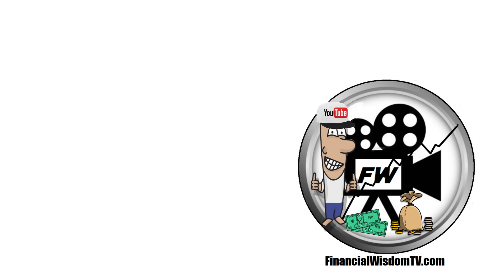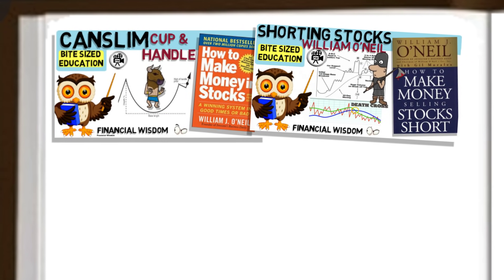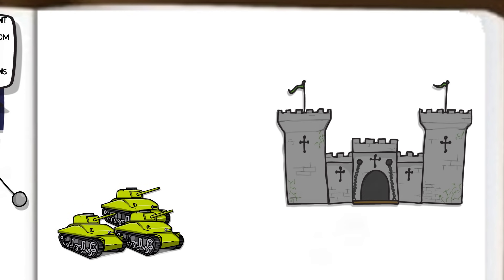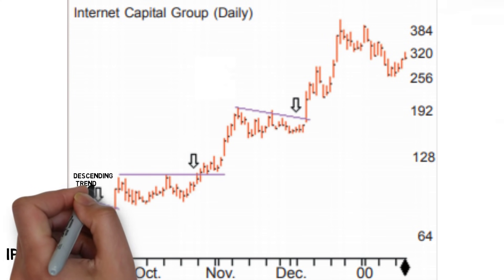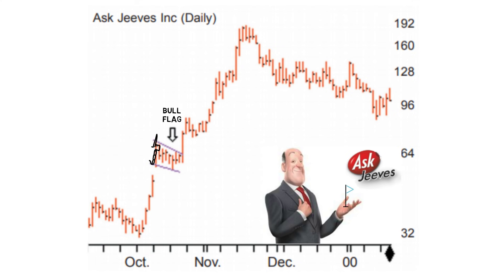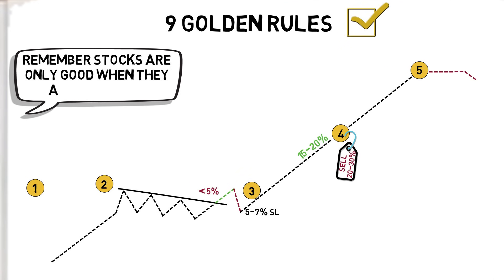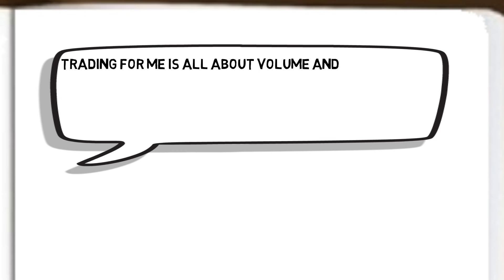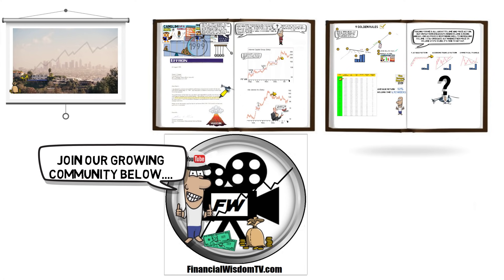DAN ZANGER | Breakout Trading Strategies | World Record Returns!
DAN ZANGER Made world record returns through numerous breakout strategies against many popular chart patterns.
His trading returns were staggering 29,000% + in less than 2 years.

He identified chart patterns like, Bull Flags, Symmetrical Triangles, Descending Triangles and many more, although a common theme amongst all his trades were; Volume, Consolidation, and a breakout through a resistance line.
In theory Dan looked for a consolidation in price and would trade the volume through a line of resistance. In essence a consolidation breakout strategy.

Known in general as a momentum trader, Dan used his strategy at a time when the technology sector blew up creating what is now known as the Tech Bubble.

I hope this video give you some insight into Dan Zanger's trading strategy and philosophy.

Links:-

Investing videos:-

I also offer a paid subscription service for those looking to see all my investment decisions.